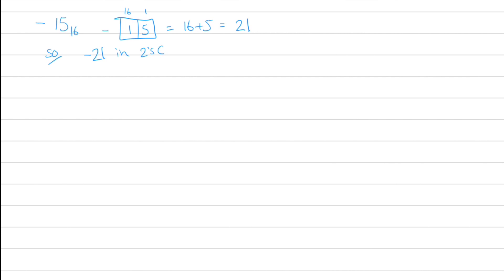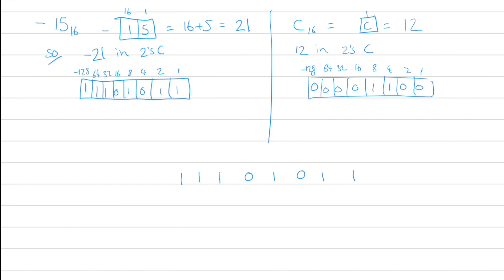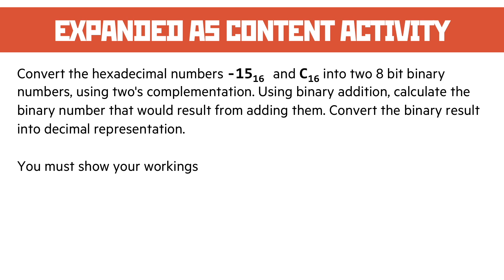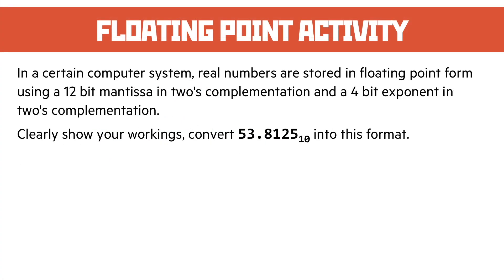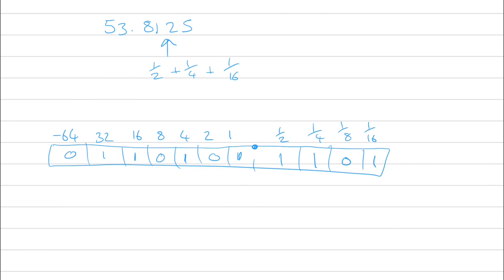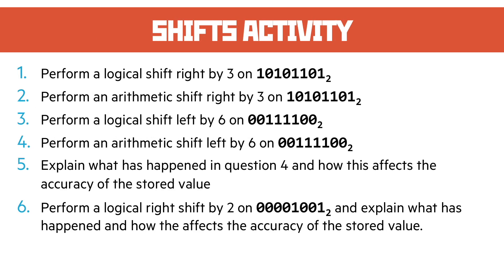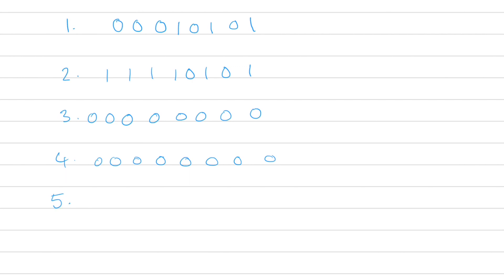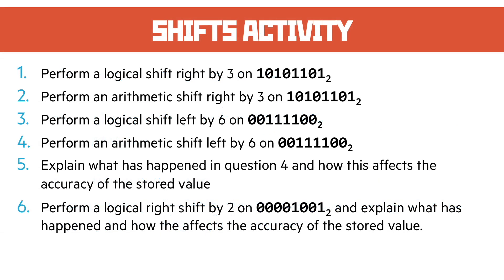4.3 Data Representation and Data Types: Activities | WJEC Computer Science A Level | A2 | Year 13